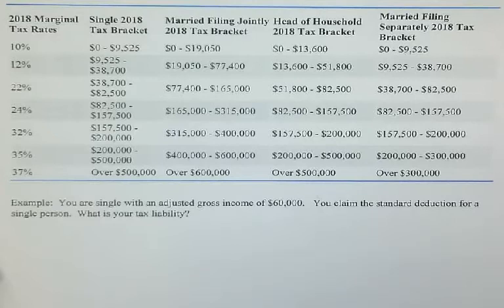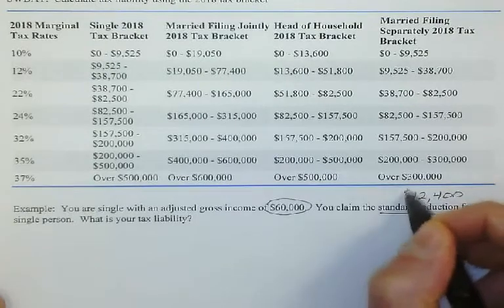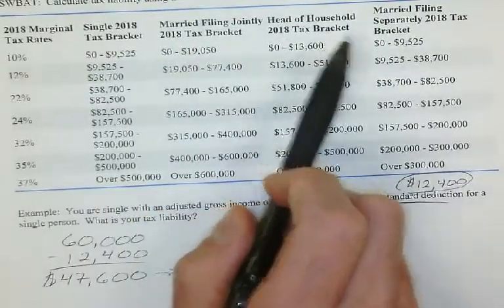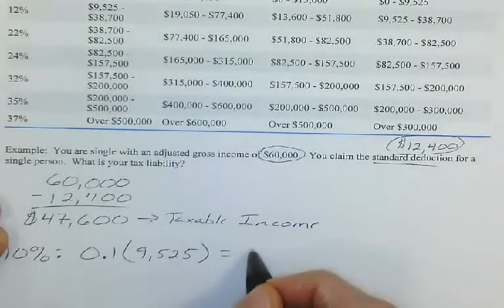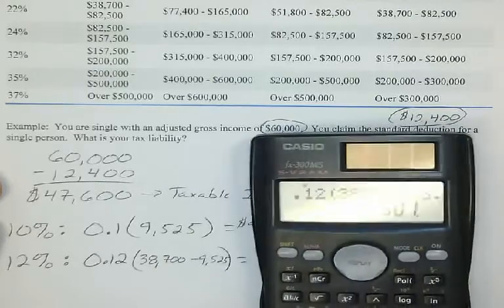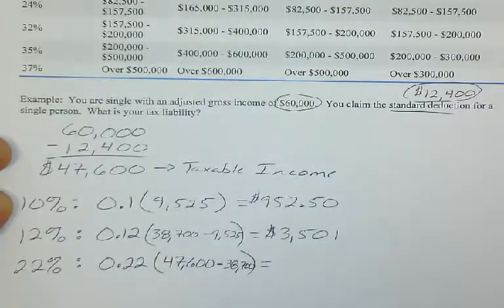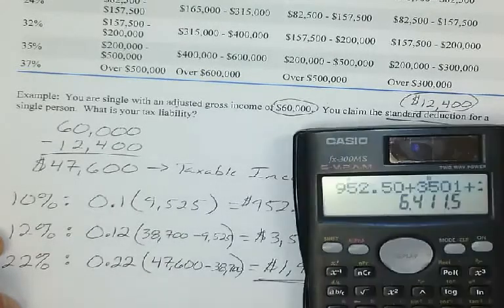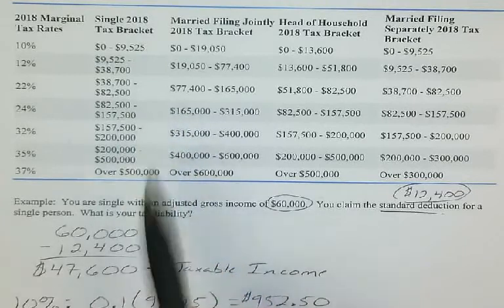Tax Bracket Math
Calculating a person's tax liability.